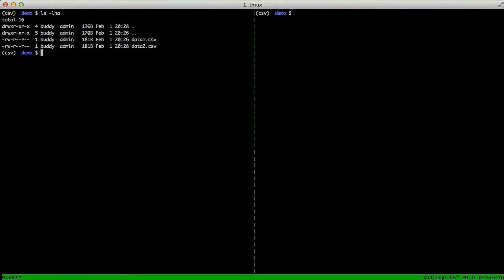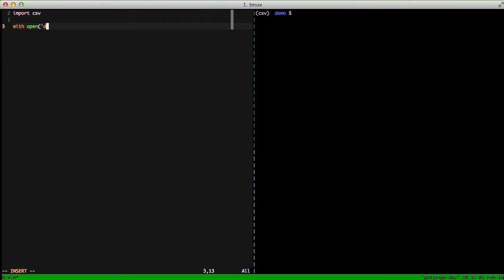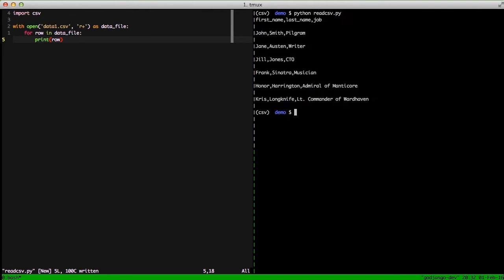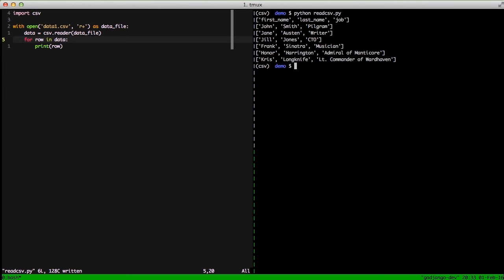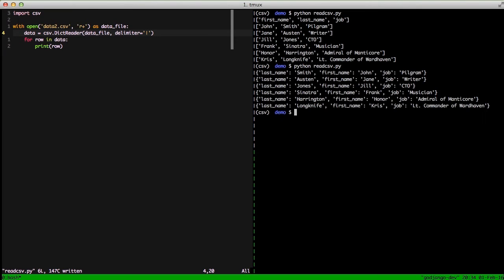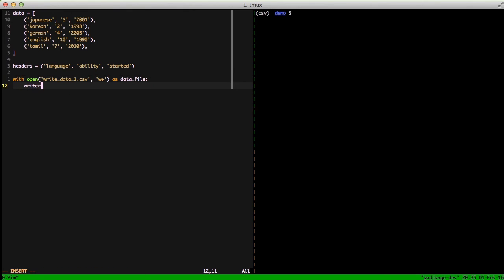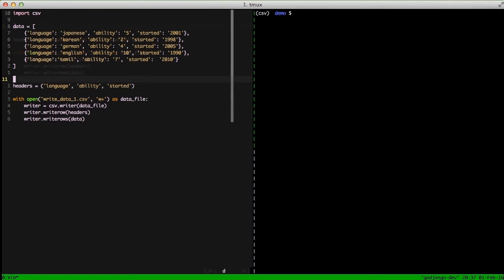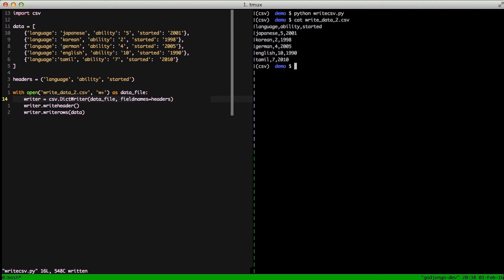CSV Files - Read and Create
CSV files seem to be what some companies live by. Because of that we need to know how to work with them. In this video learn the basics of using csv reader, writer, DictReader, and DictWriter